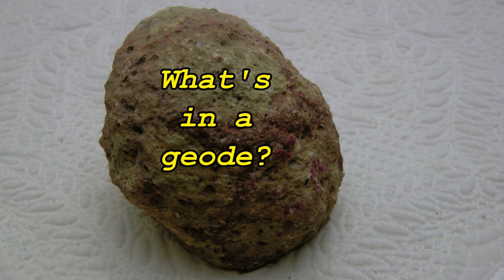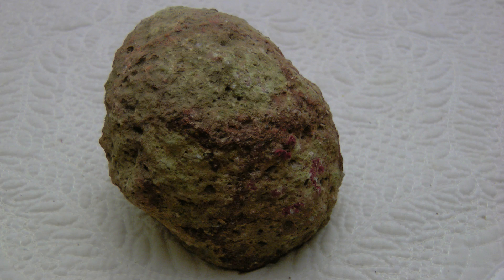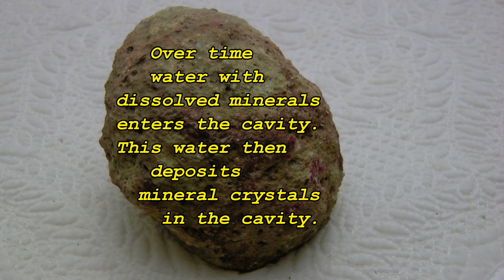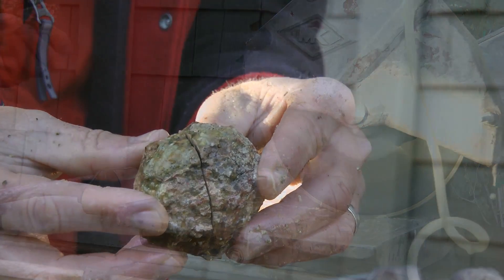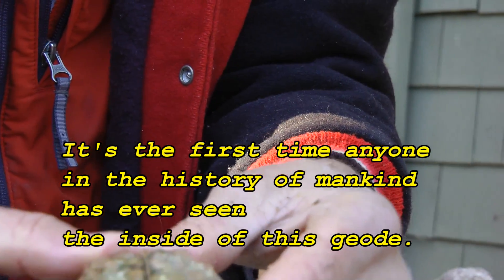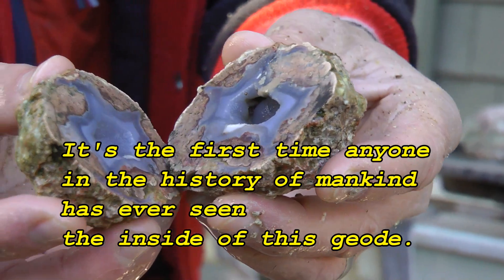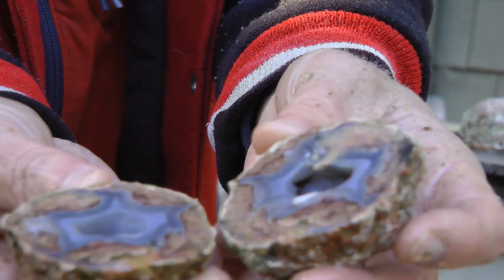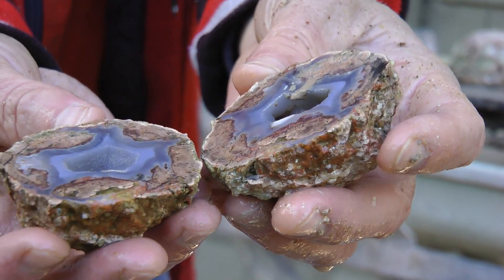What's in a geode?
Geodes are formed when mineral matter, dissolved in water, deposits in a cavity over time. You can find out what's inside by cutting it open with a diamond saw. Often beautiful colored crystals and patterns are found. Sometimes they are cut and polished for jewelry and other decorative uses.